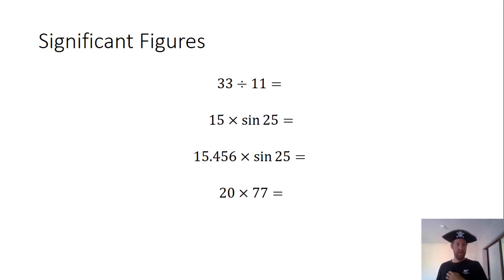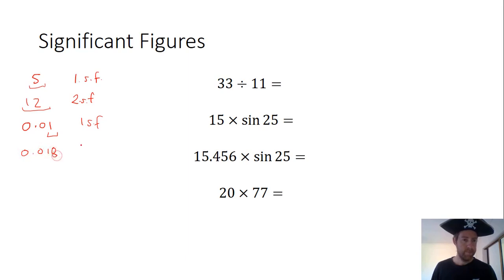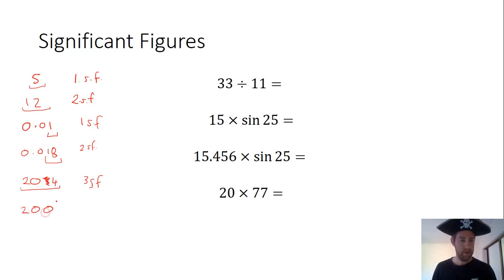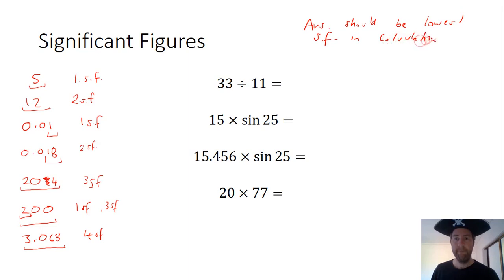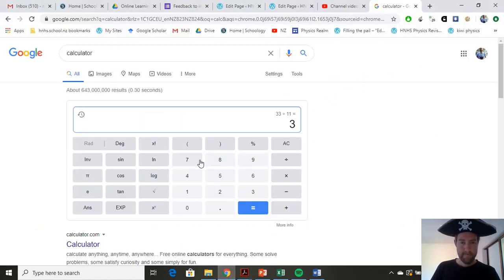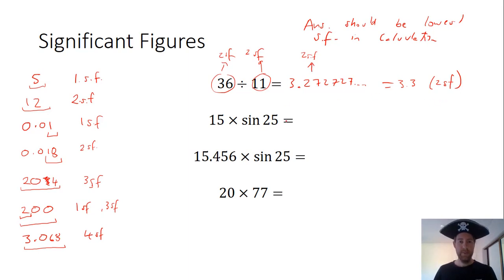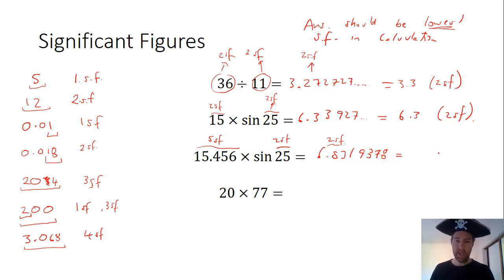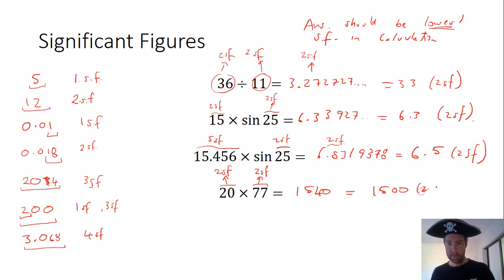McGovern Physics: Significant Figures